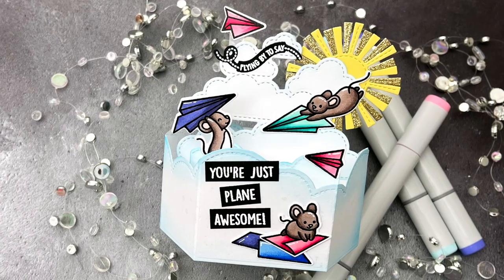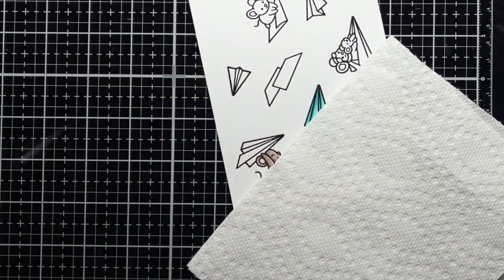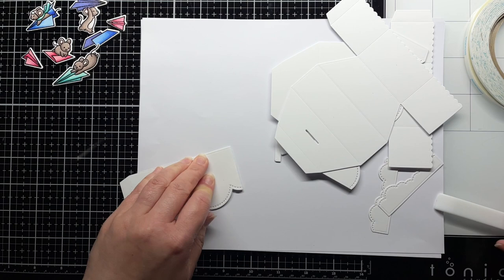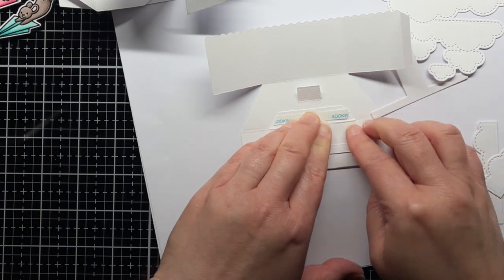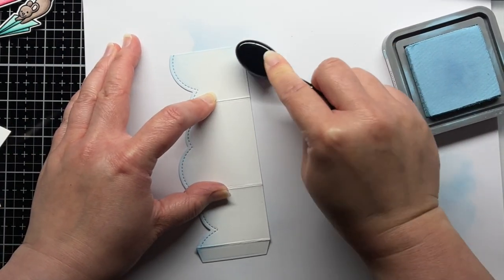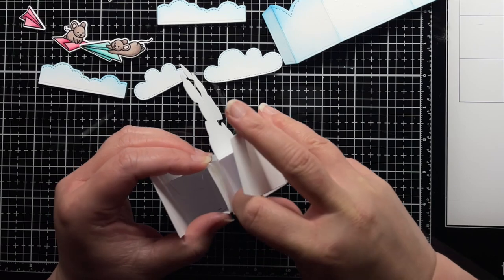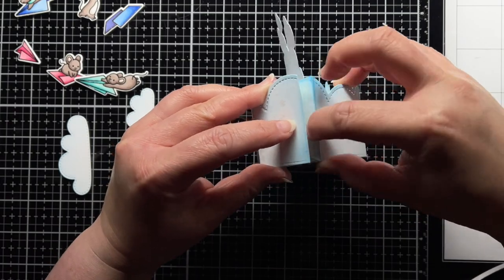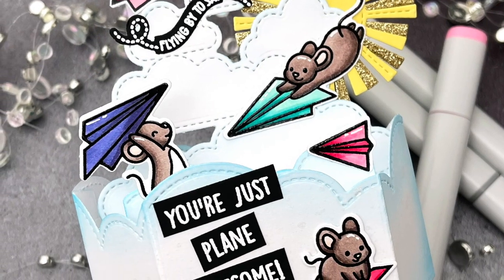Platform Pop-Up card with Jessica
to see our products, more ideas and inspiration! In this video, Lawn Fawn Inspiration Team member Jessica shows us how to make a clever Platform Pop-Up card using the Cloud Wrap Around and Cloud Inserts! This fabulous card features the new Just Plane Awesome mice!

• 110 lb. cardstock - white